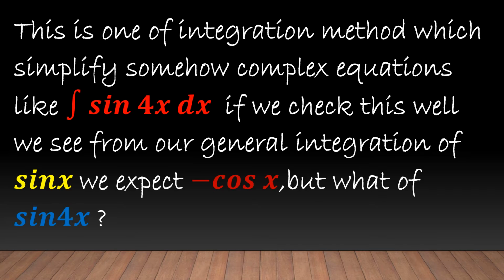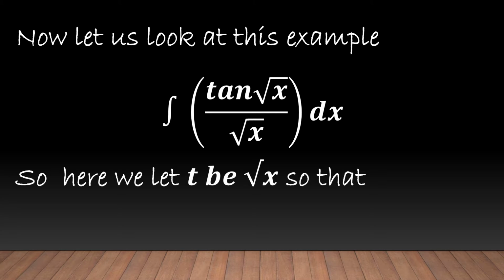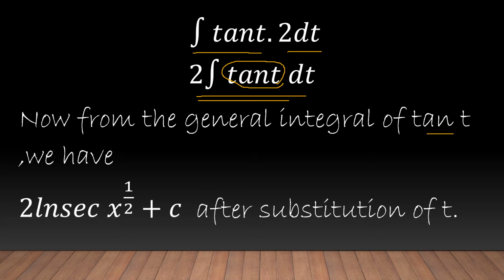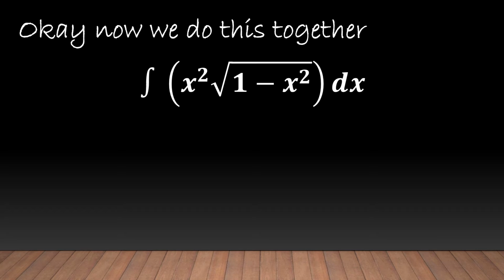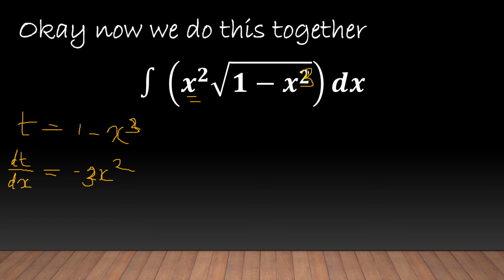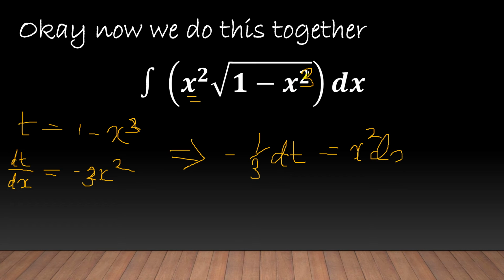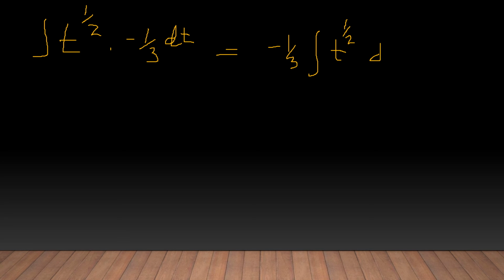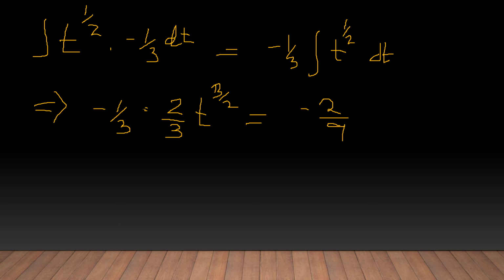This is very Convenient,for Integration | Change in Variable Method